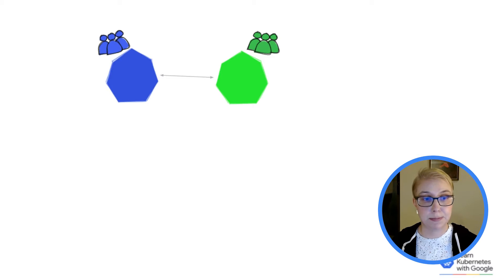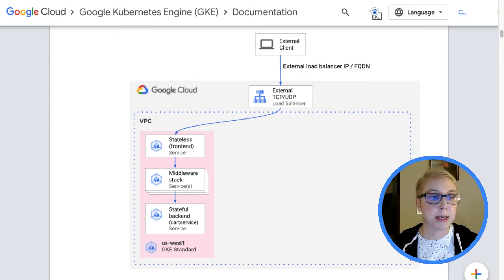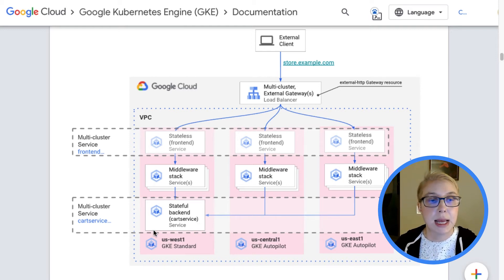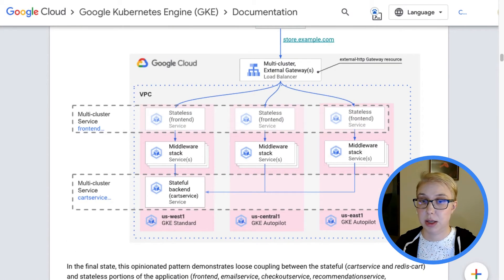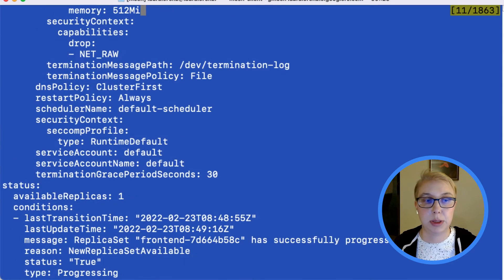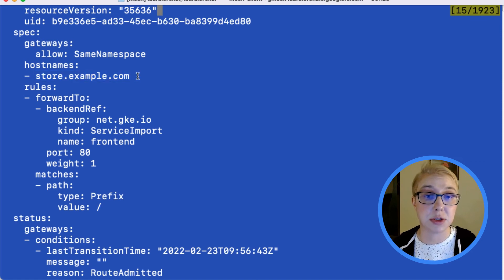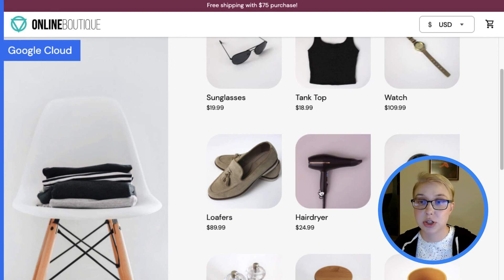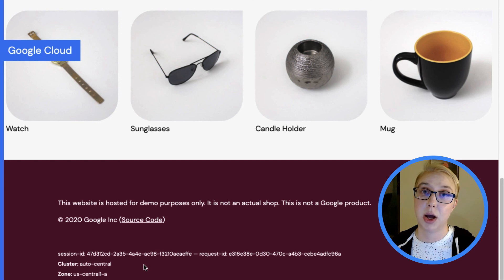Multi-cluster Services API: Secure segmentation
An advantage of Multi-cluster Services API is the ability to split up an application across multiple clusters. Maybe you have separate teams working on different parts of your application? Maybe some of your workloads run on specialized hardware while needing to connect to other clusters on non-specialized hardware? In this episode of Multi-cluster Services API, Laura discusses and demonstrates application segmentation with Multi-cluster Services and Multi-cluster Gateway.

Watch episode 6 in this mini series: Multi-cluster Services API: How to upgrade

product: Cloud - API Management - API Gateway; fullname: María Cruz;